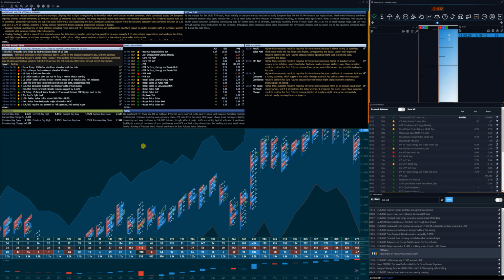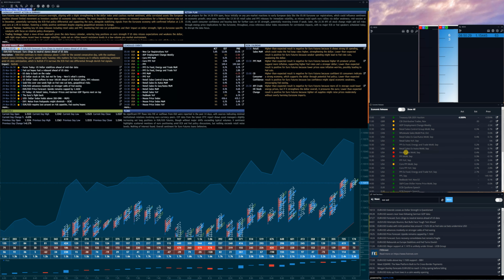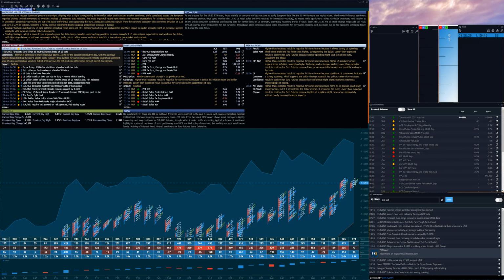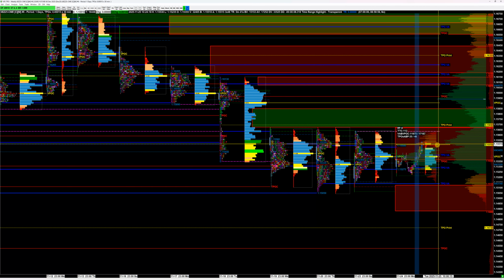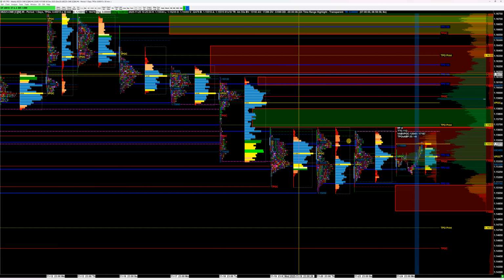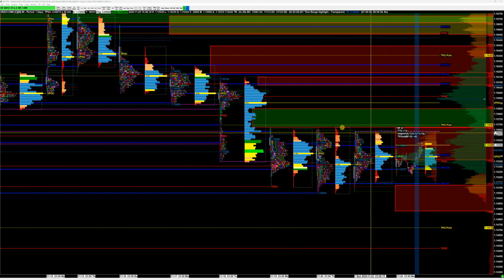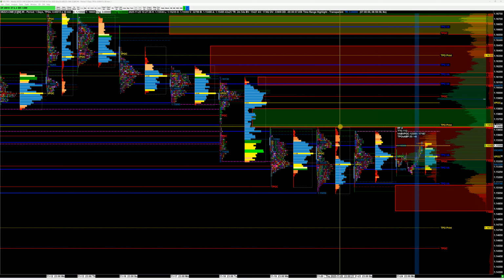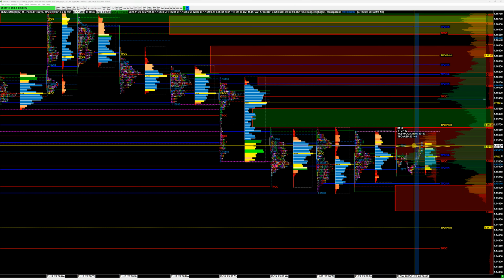Jigsaw trading Market Analysis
New Jigsaw Trading platform update with a full daily Market Analysis to explain the news and Economic releases and their impact on what Futures contract you trade and why, explanations, Market summary and overnight overview, Flows and key levels.